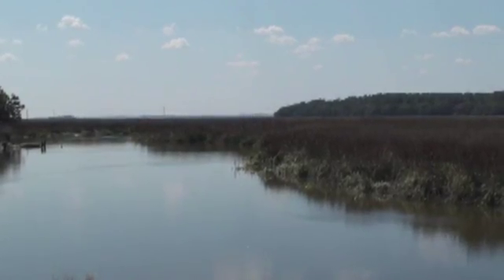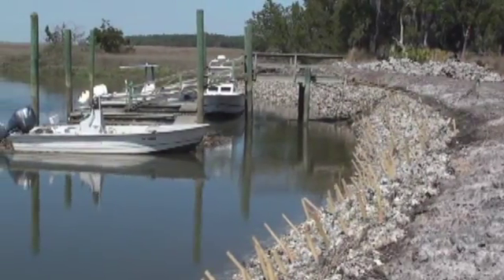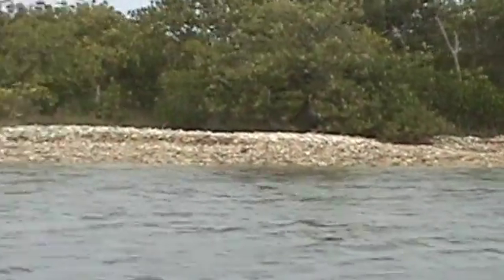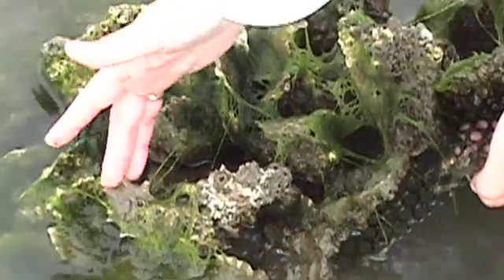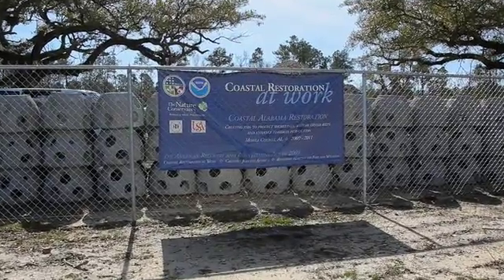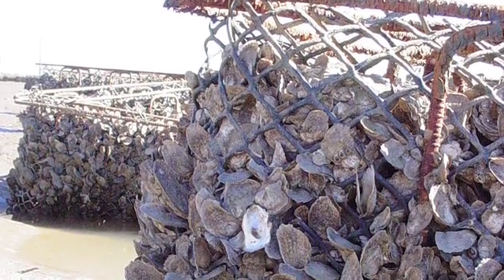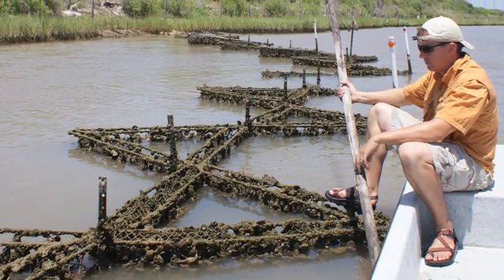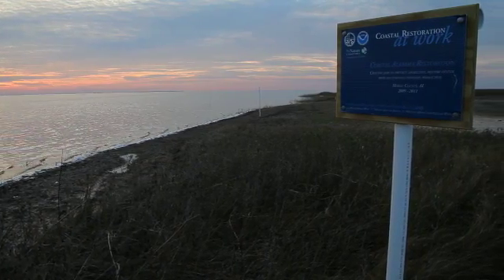Oyster Reef Restoration: The American Southeast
Oyster reef are essential for a healthy marine system. Yet, 85 percent of reefs have been lost, making oyster reefs the most severely impacted marine habitat on Earth. Learn more about the Conservancys efforts to restore oyster reefs in the Southeastern United States.